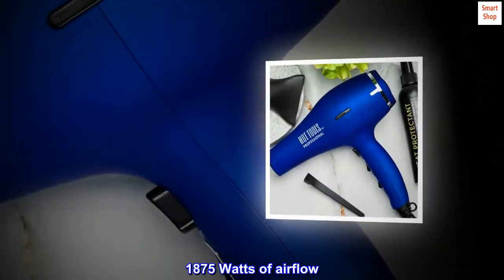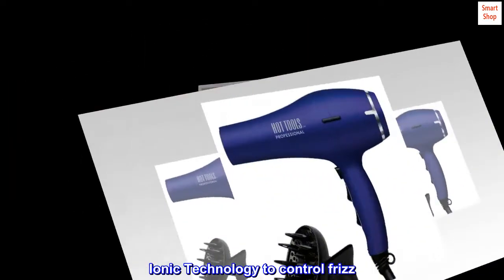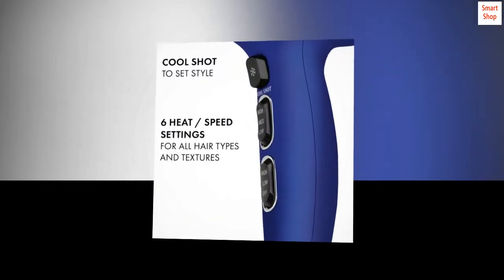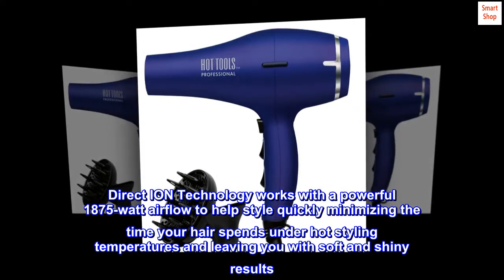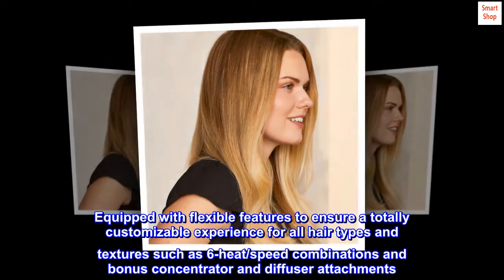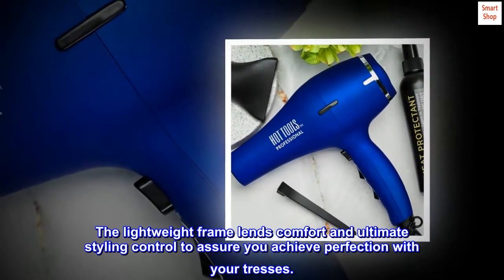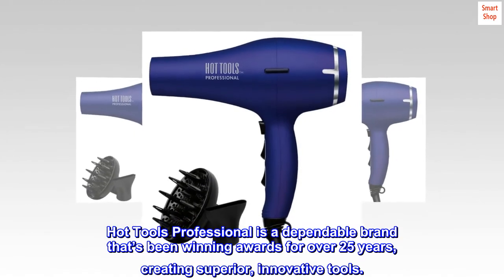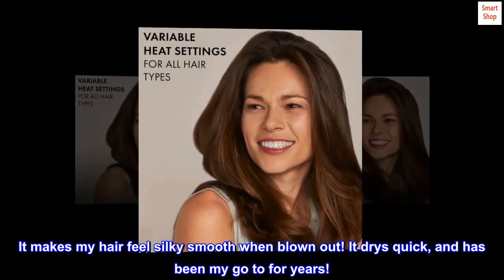HOT TOOLS Professional 2000 Turbo Ionic Hair Dryer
1875 Watts of airflow. Note wattage may vary depending on location of use
6 Heat/Speed Settings with Cool Shot Button
Lightweight Design
Ionic Technology to control frizz
Professional 8 ft Cord

Product Description
Live life in the fast lane with the best Turbo Ionic DC Blue Hair Dryer. Built with exceptional technology, a high-powered motor, and versatile features to provide a spectacular styling experience in a flash. Direct ION Technology works with a powerful 1875-watt airflow to help style quickly minimizing the time your hair spends under hot styling temperatures and leaving you with soft and shiny results. Less time = less heat damage. Equipped with flexible features to ensure a totally customizable experience for all hair types and textures such as 6-heat/speed combinations and bonus concentrator and diffuser attachments. The lightweight frame lends comfort and ultimate styling control to assure you achieve perfection with your tresses.

Brand Story
Hot Tools Professional is a dependable brand that’s been winning awards for over 25 years, creating superior, innovative tools.

Ionic Dreyer

I love this Dreyer. It makes my hair feel silky smooth when blown out! It drys quick, and has been my go to for years!